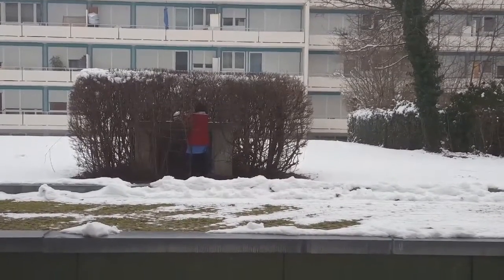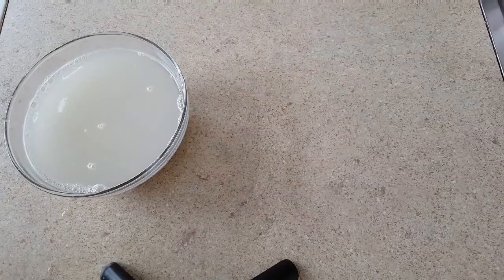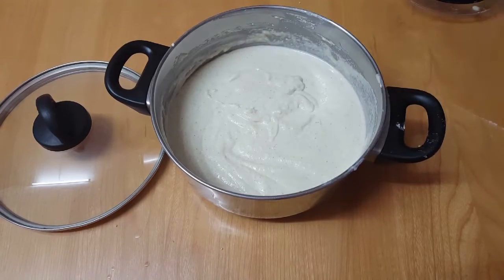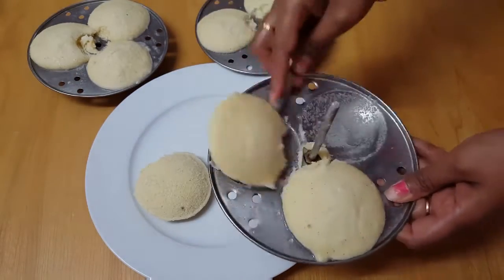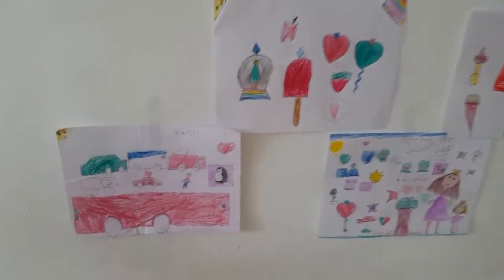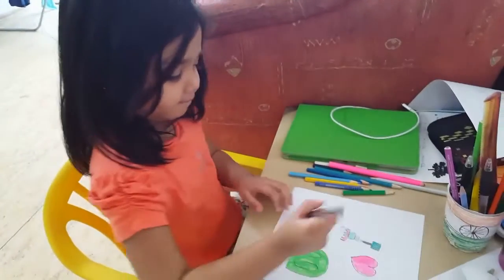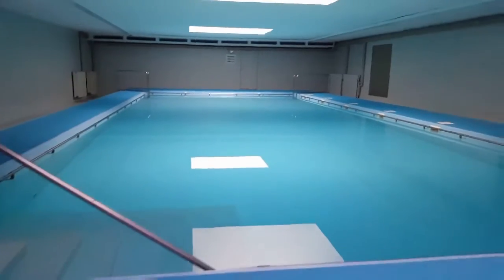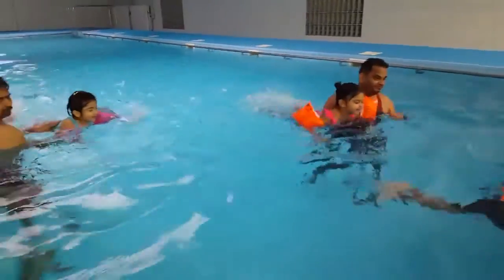Weekend vlog| Millets Idly| Swimming Pool |Telugu Vlog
Vsunday vlog